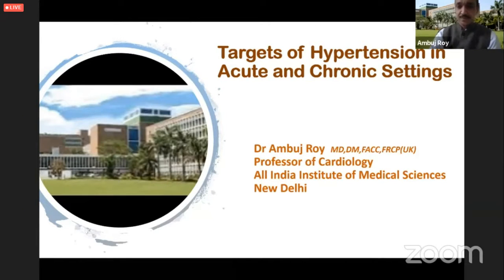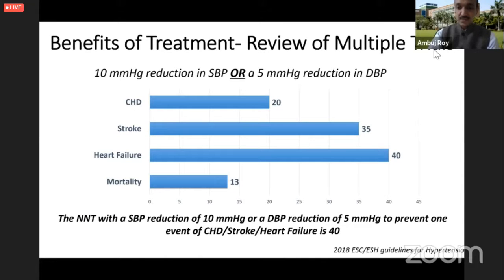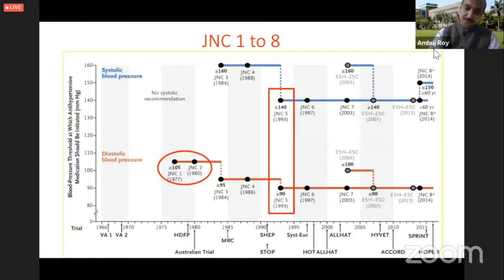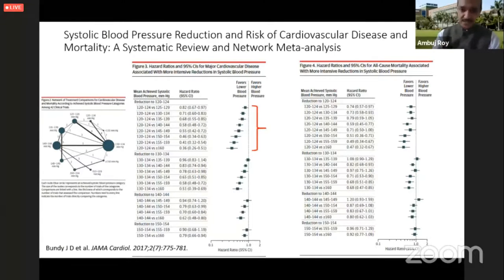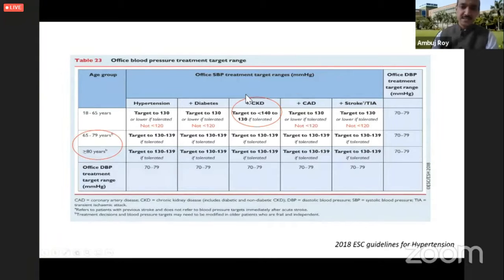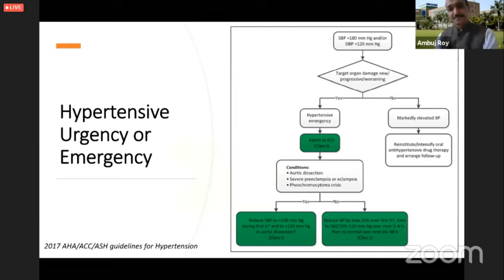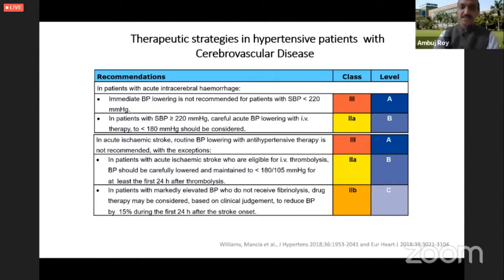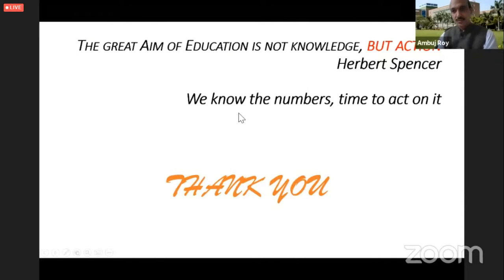Hypertension in Acute & Chronic Settings by Dr. Ambuj Roy sir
Delhi CSI
28 November 2020